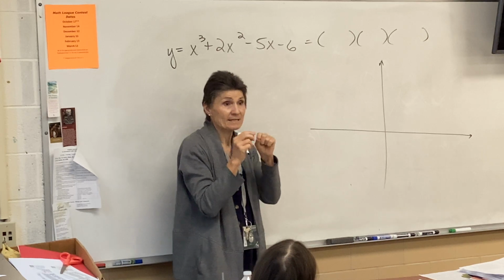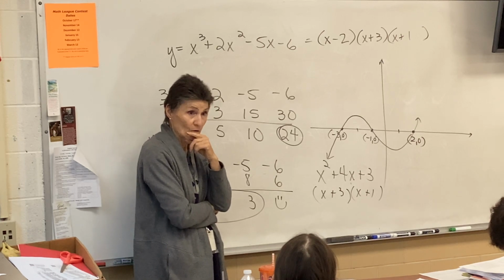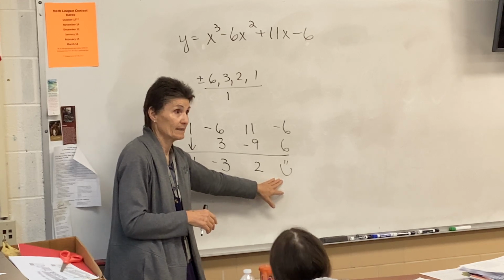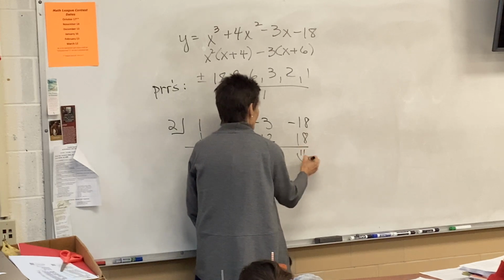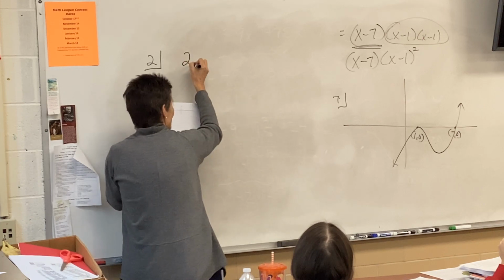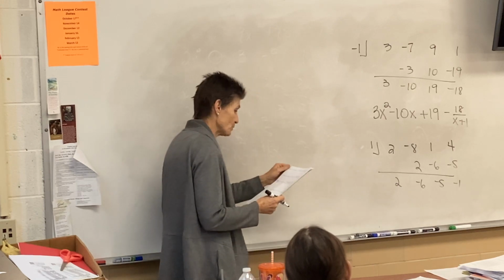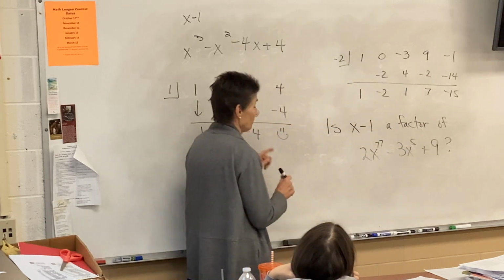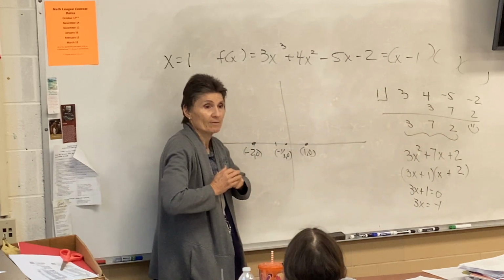Precal C Notes 2.3 #4-7a